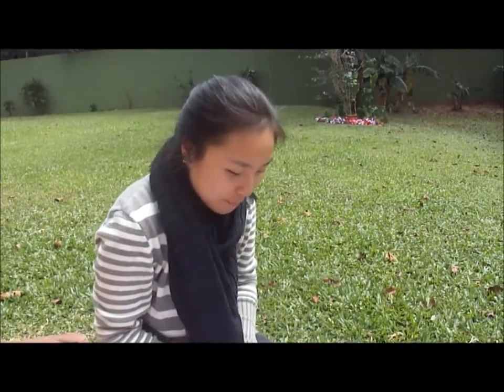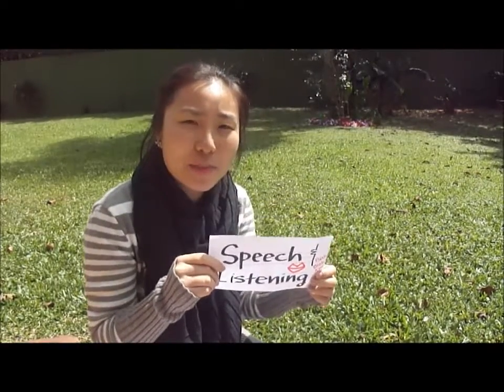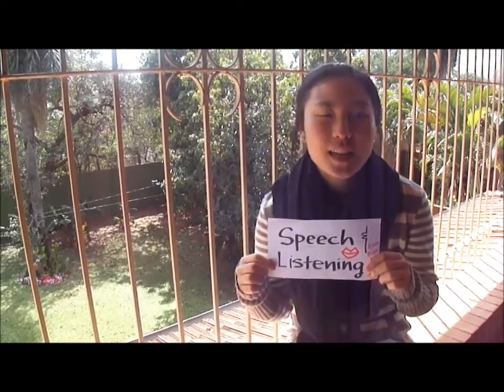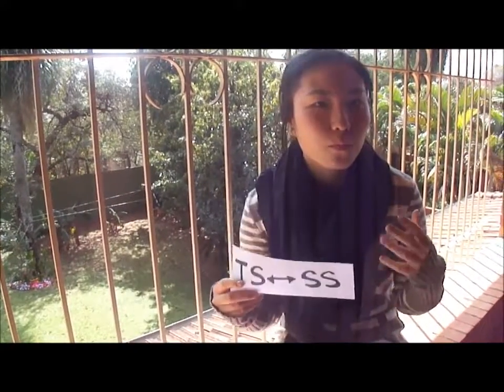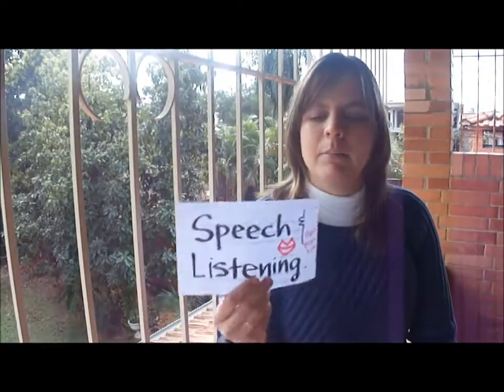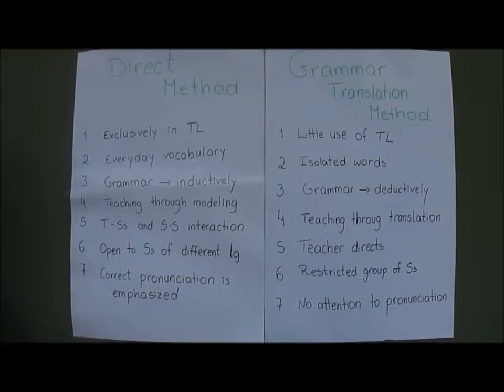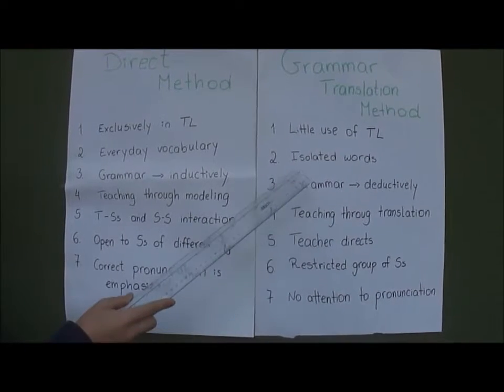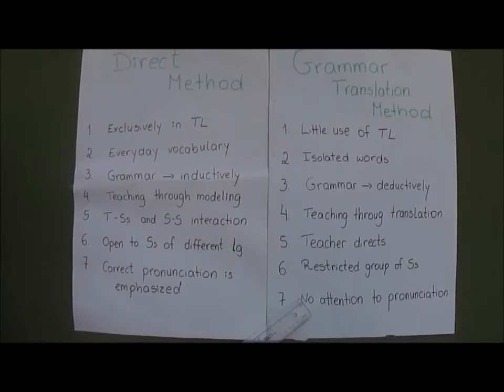Direct Method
Learn about the Direct Method.